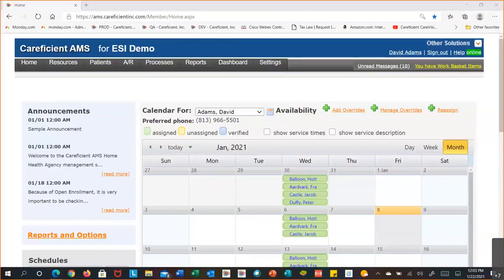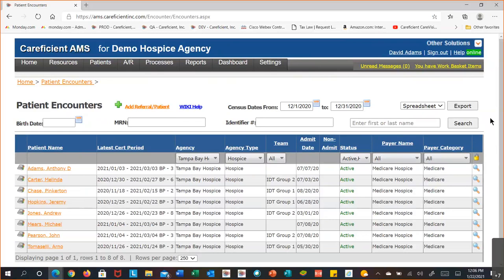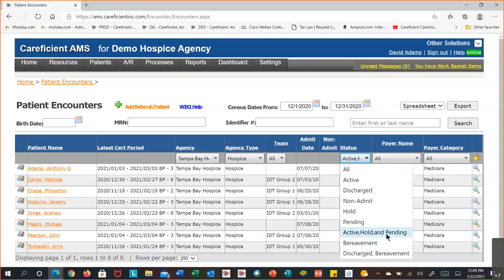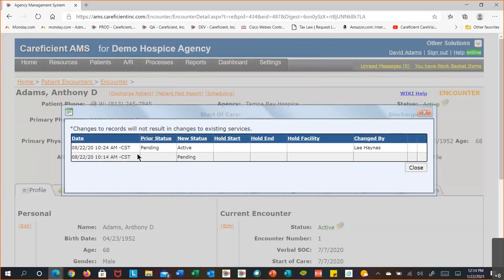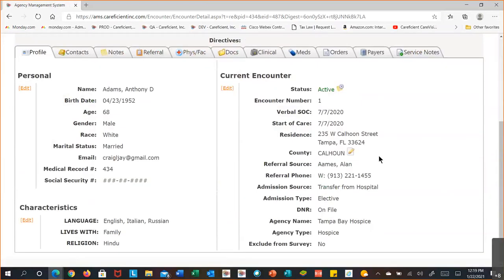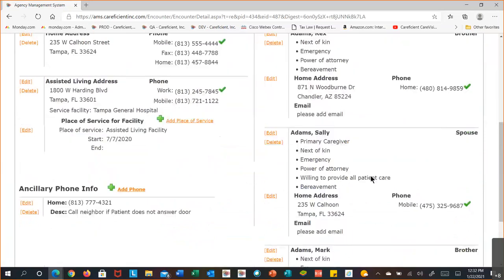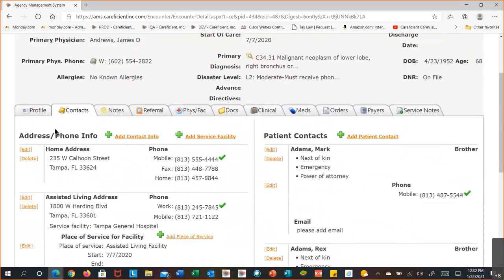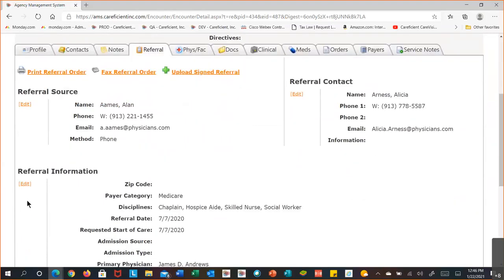4 CE Admin Patient Encounter File